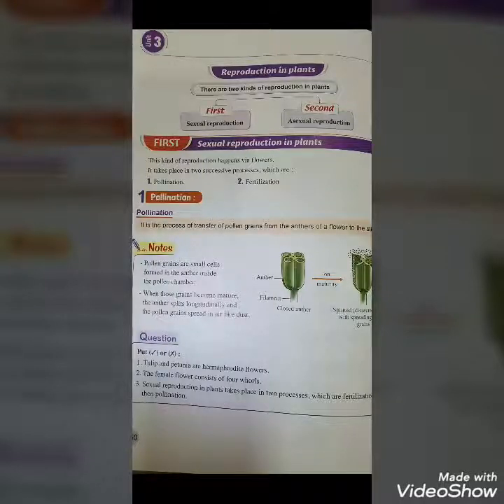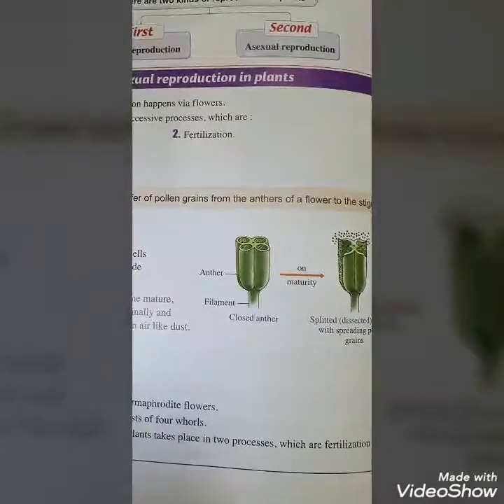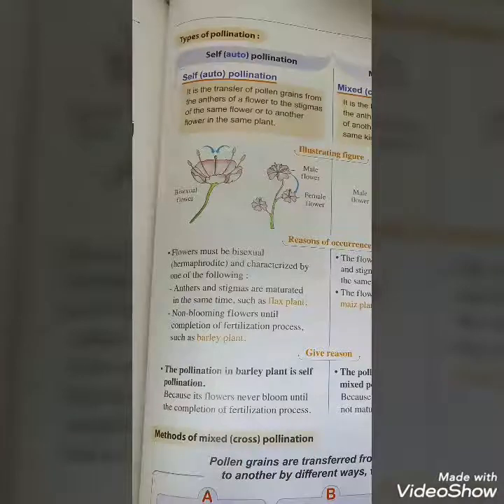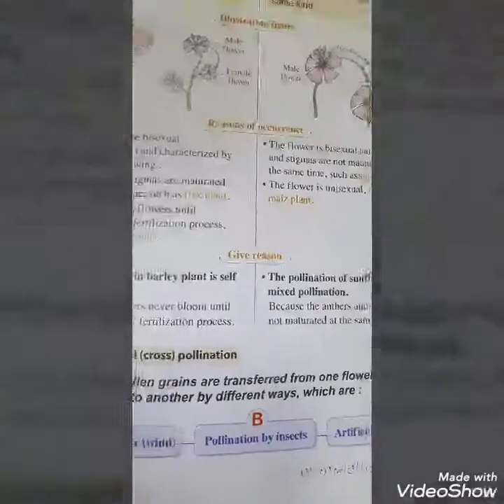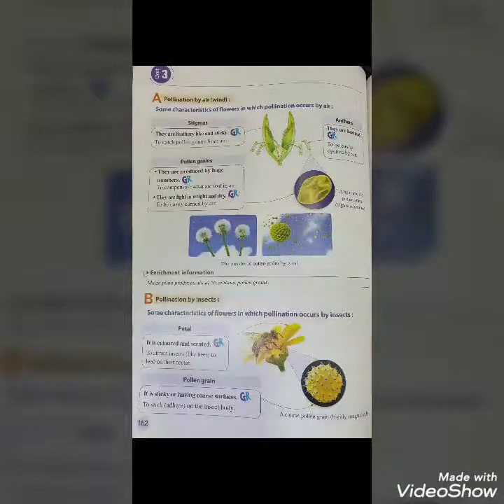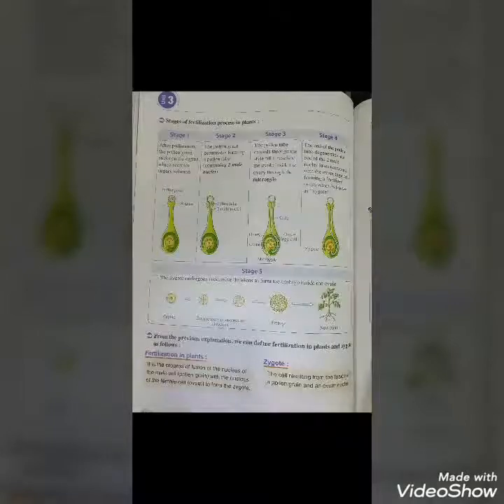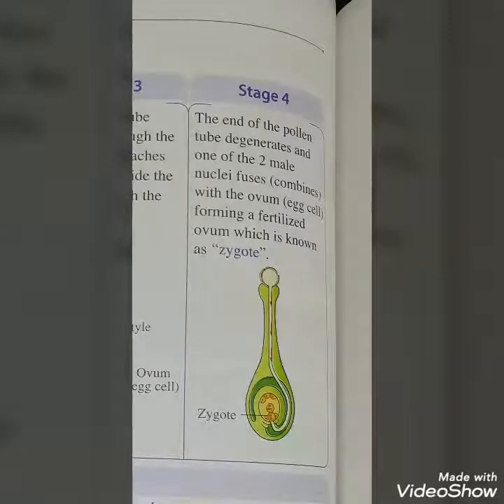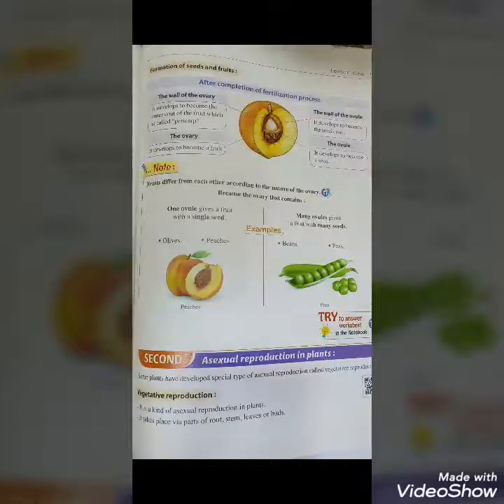Sexual reproduction in plant part 3 science for 2and prep.